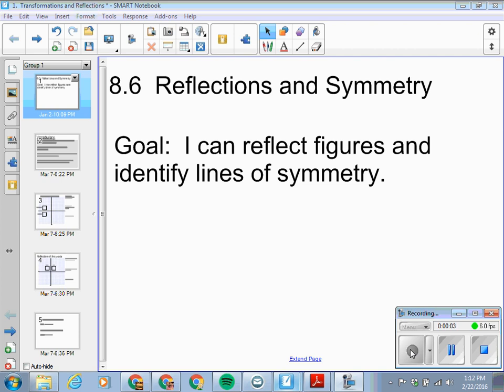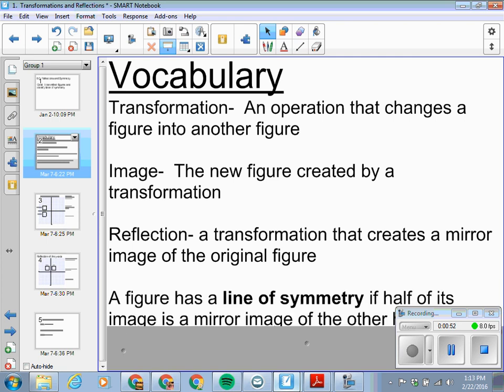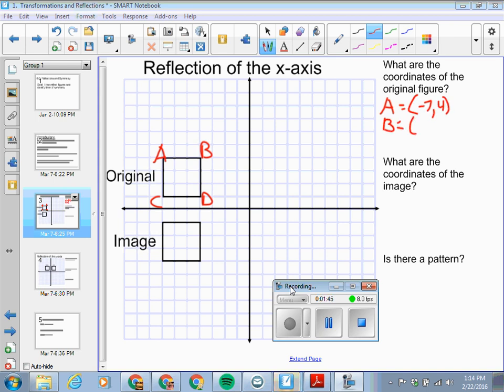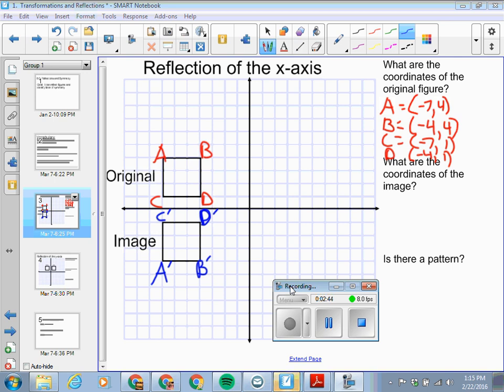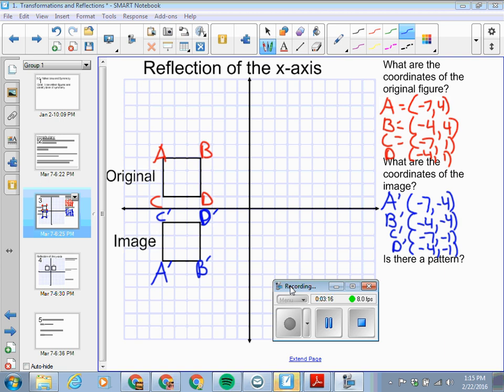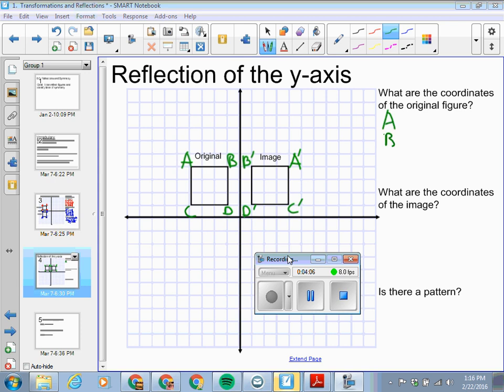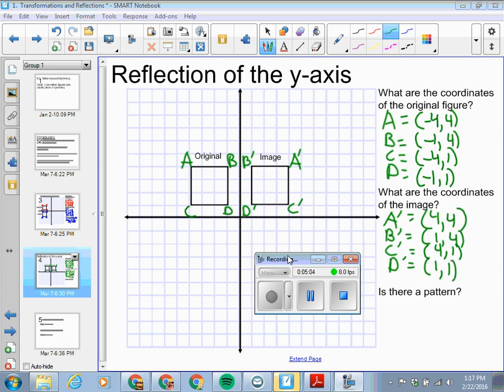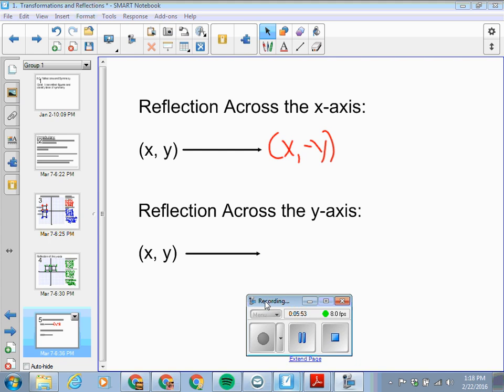1 Reflections and Symmetry